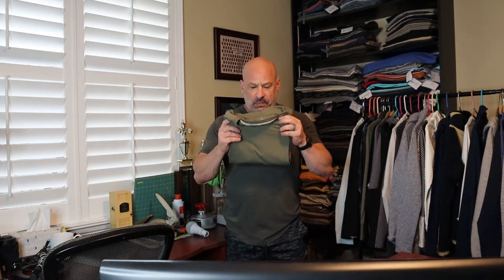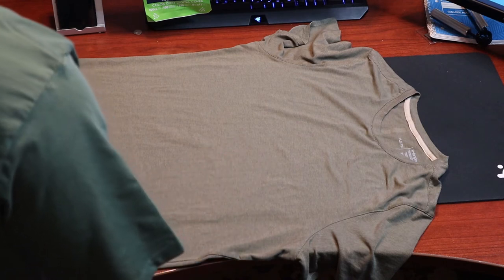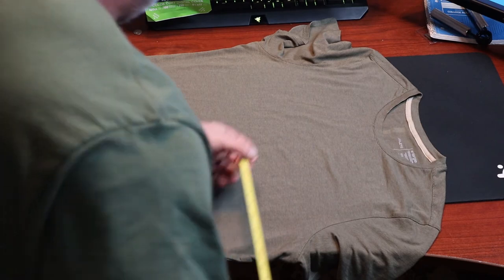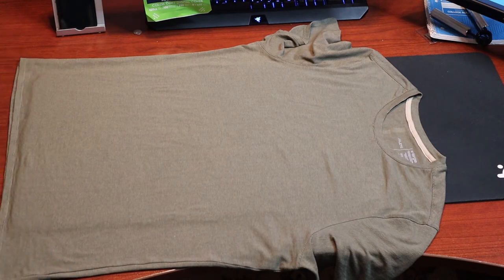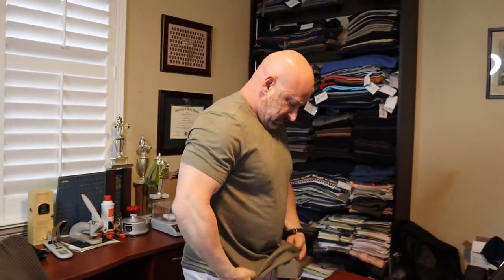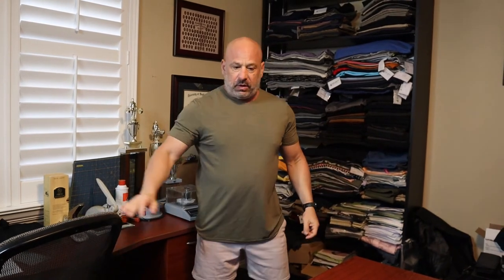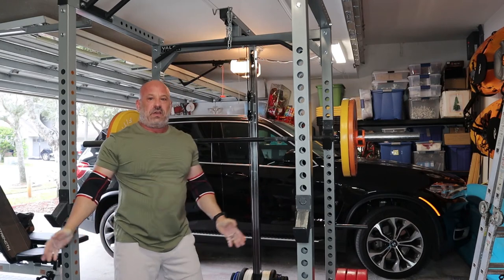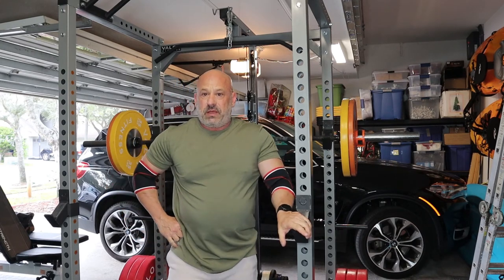Hylete Icon II quadblend tshirt.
this video explores the growing apparel category of gym to street wear.